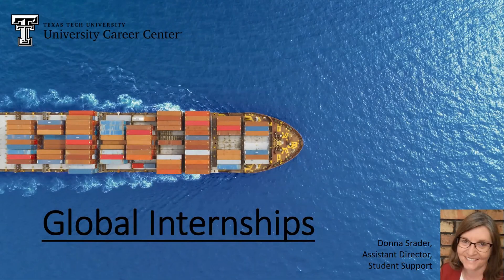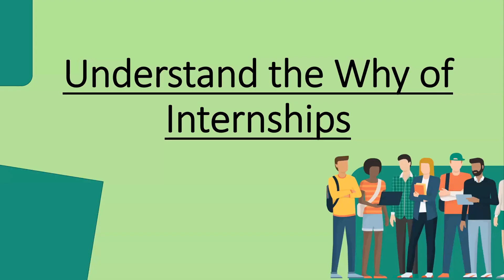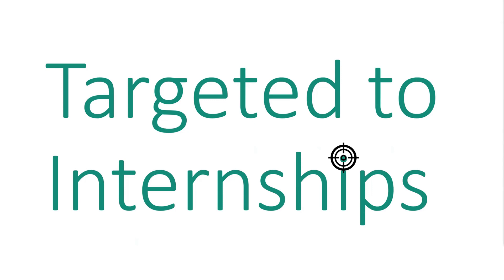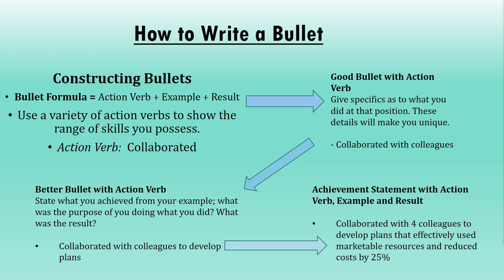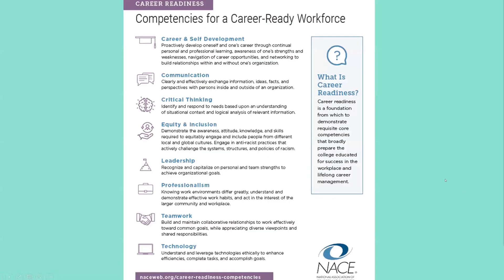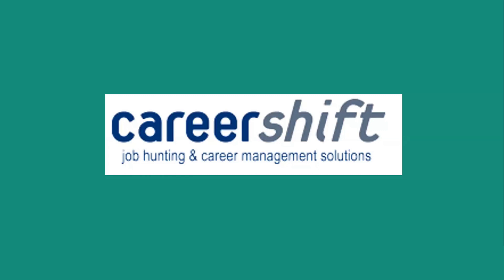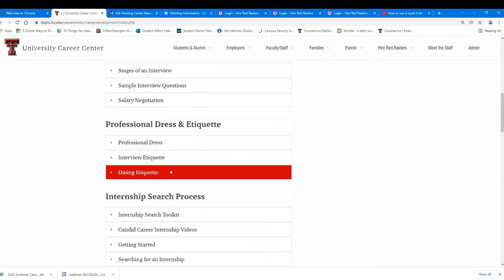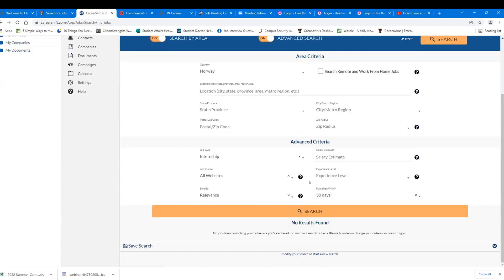Global Readiness Video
Learn how to find an internship abroad.

Understanding the Why of Internships: 01:08
Resumes and Cover Letters: 01:54
Targeting Resume to Internship: 04:48
Cover Letters: 26:00
Parker-Dewey: 30:22
Career Shift: 33:16